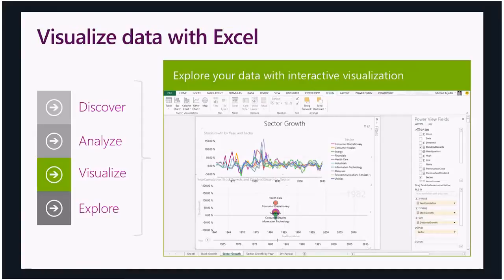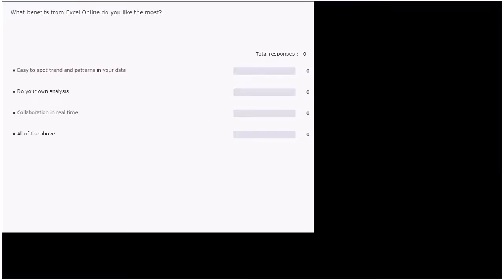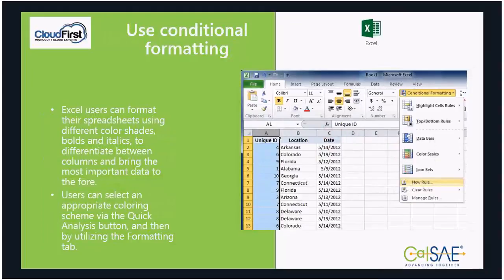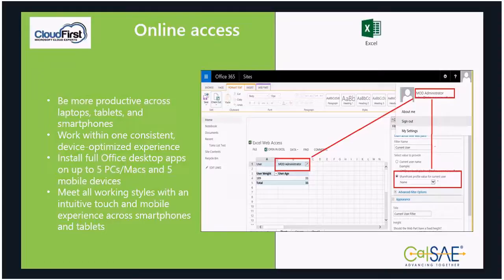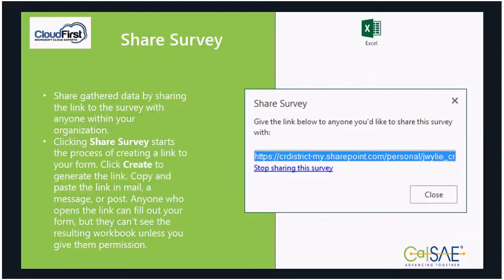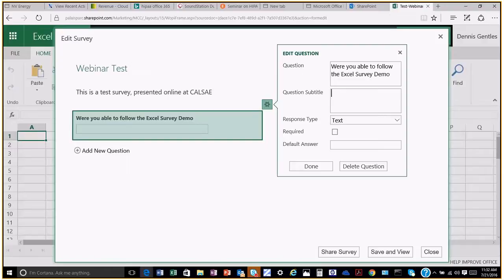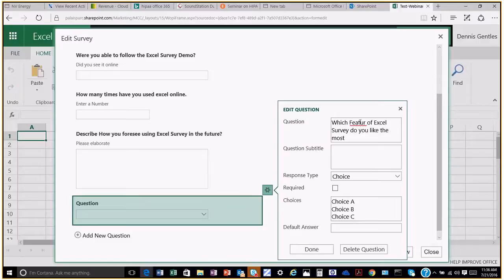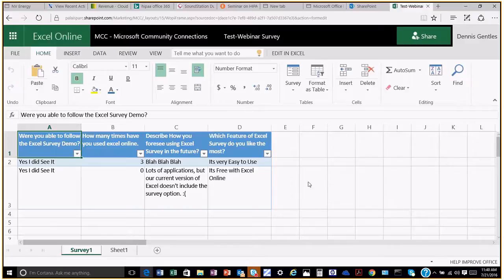Polling and Surveying… Why do you need Excel Online to be more productive?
On this webinar we will discuss the top benefits of Excel Online and how can it help you improve your productivity.
Using Excel Online you can build great charts, use conditional formatting, help identify trends, bring data together and access it from anywhere. Excel Survey as a toll that you will probably need to use all the time has numerous advantages as low demand of time for creating, constant processing answers and allow the researcher to immediately browse and analyze the results obtained, simply application and usage of the multimedia in the questionnaire and many, many more. Join us and find out all the features that can help you.